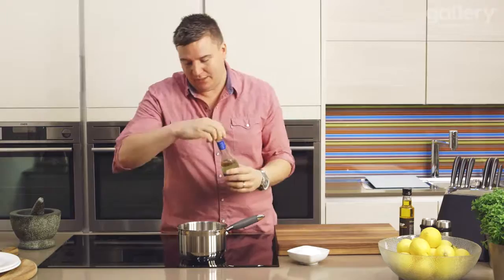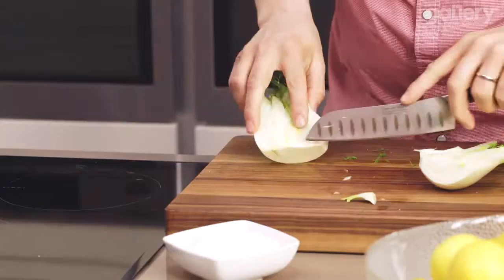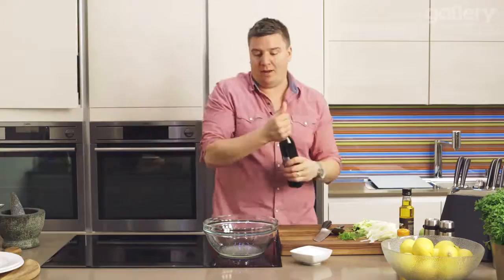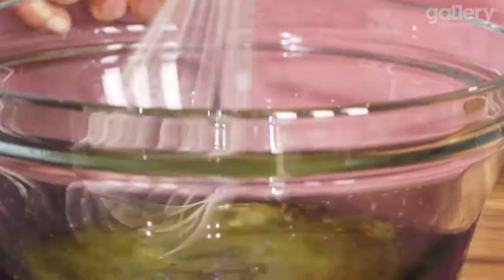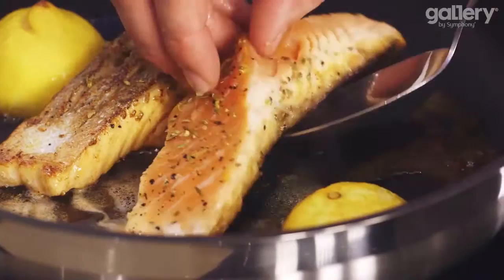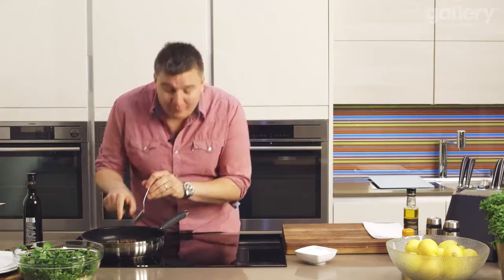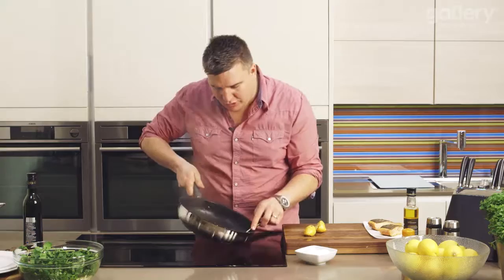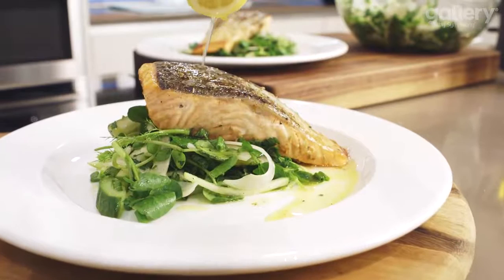Salmon with pickled cucumber and fennel sld